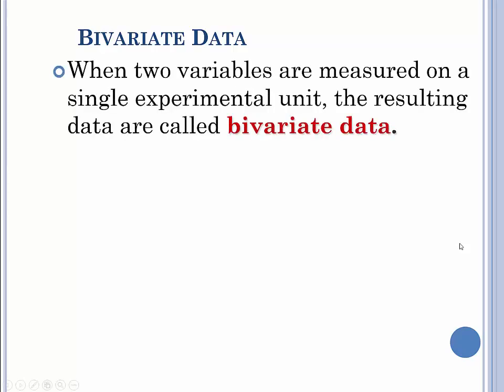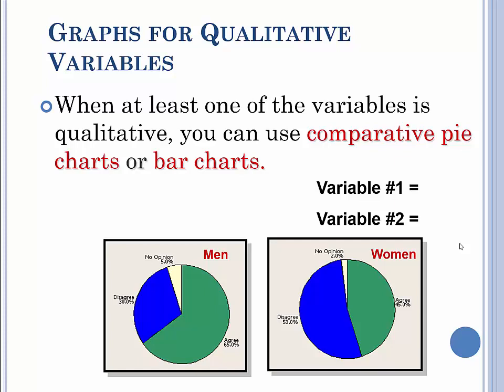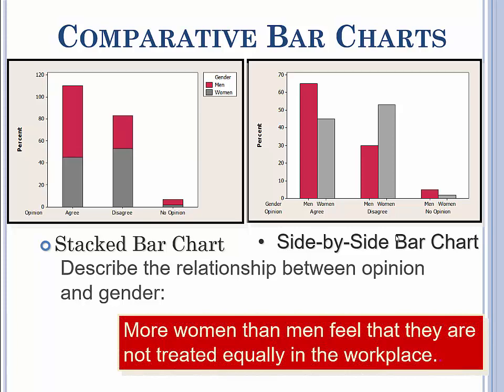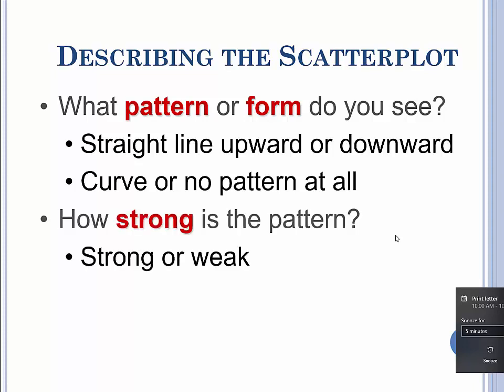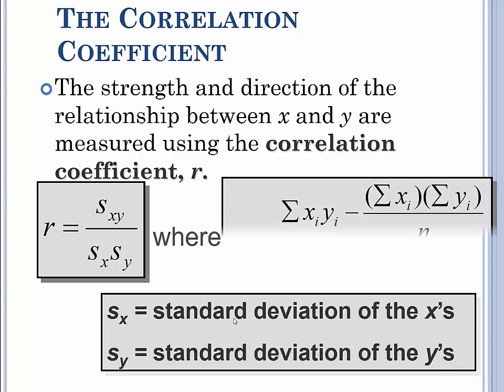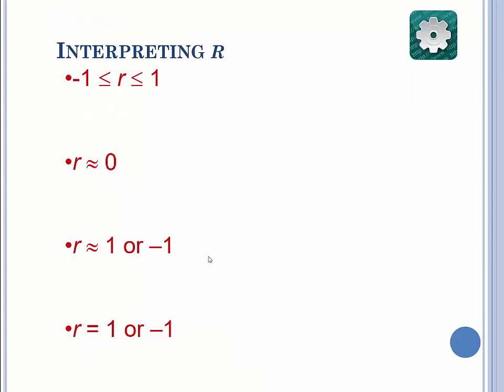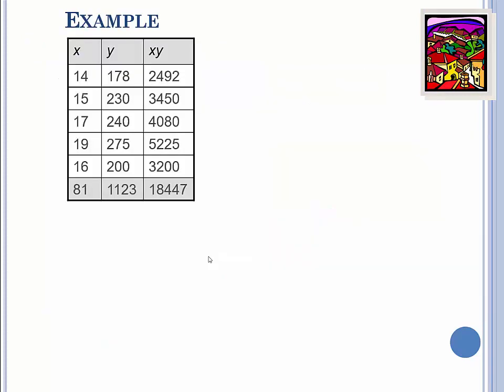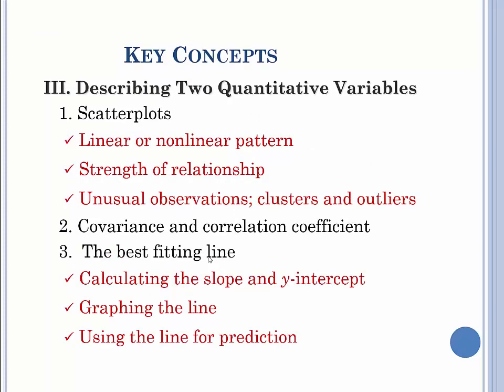Statistics - Bivariate Data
How to summarize Bivariate Data